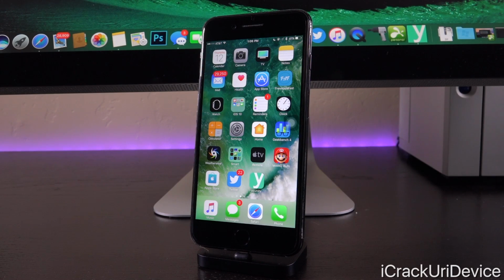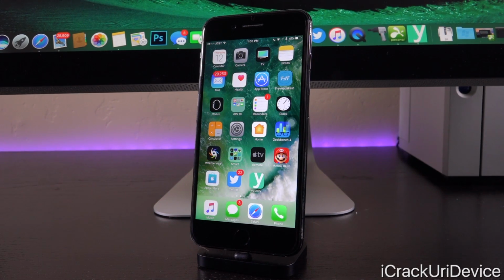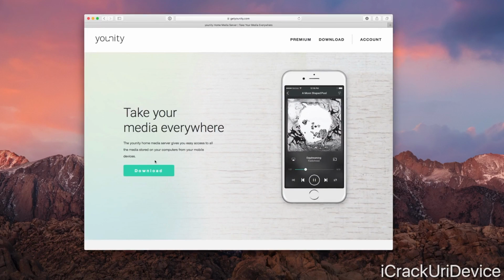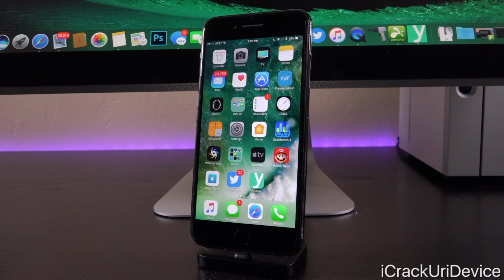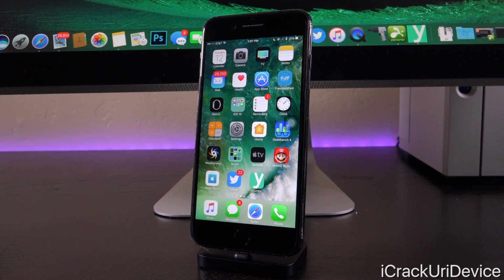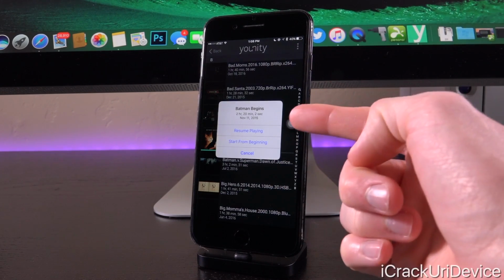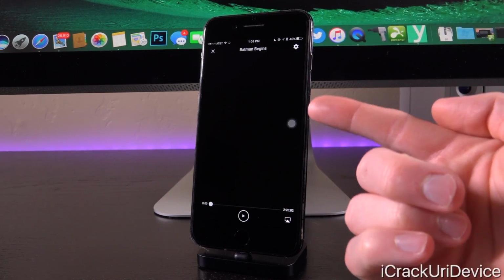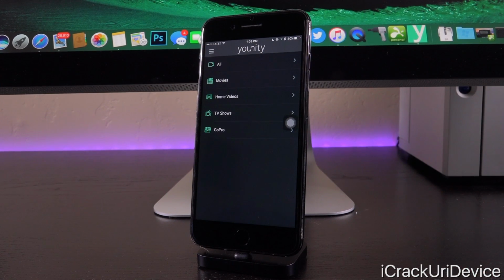NEW Install iOS 10 KODI Alternative - NO iOS 10.2.1 Jailbreak on Mac & PC (FREE)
NO iOS 10 Jailbreak iOS 10.2.1 to Install KODI (XVBMC) Plex Alternative. iOS 10 Media Server for Movies & TV shows in 2017.

 Today's video is a nice break from the constant Jailbreak updates - cool little app I think you’ll find useful! Also, ratings and comments have been disabled because I no longer have time to moderate them. Have questions? Ask on Twitter @iCrackUriDevice

 THANK YOU SO MUCH FOR SUPPORTING THE CHANNEL, PATRONS:
 UPDATES COMING SOON